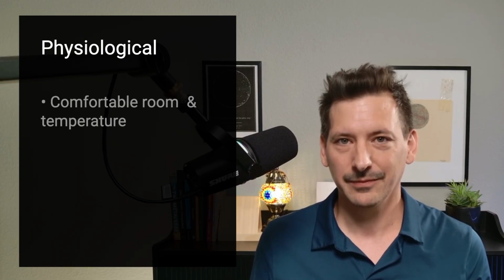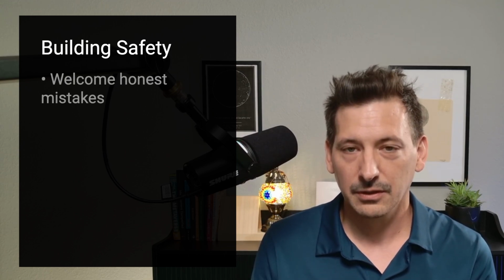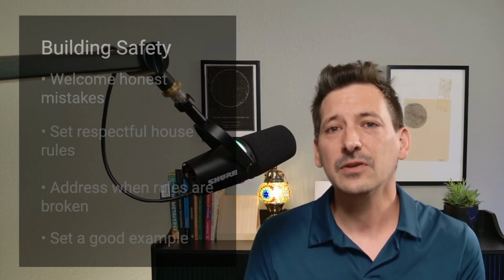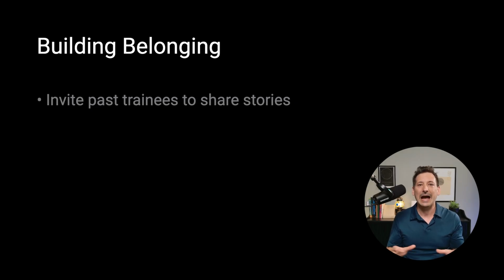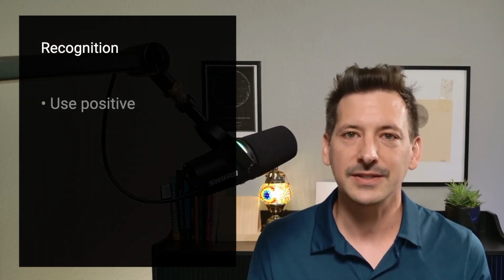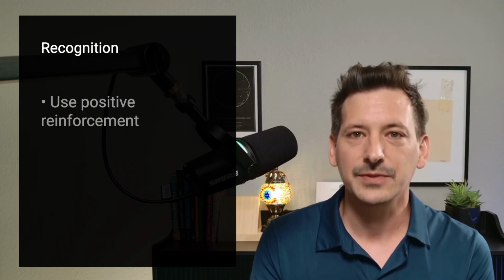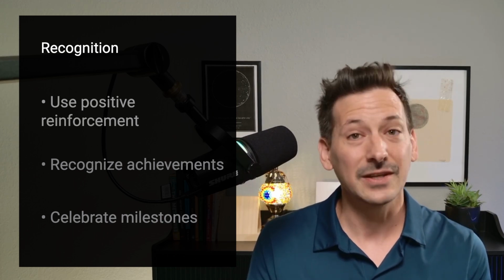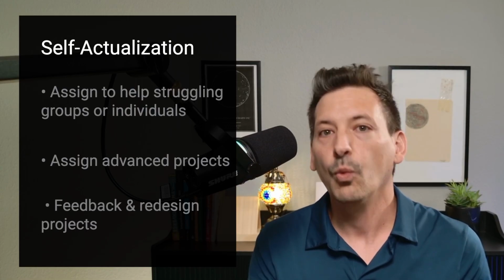Maslow's Heirarchy of Needs in Corporate Training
Applying Maslow's Hierarchy of Needs to Corporate Training

Join Jordon Taylor from Corporate Training Companion as he explores the science behind corporate training using Maslow's Hierarchy of Needs. Learn the fundamentals of Maslow's model and discover practical ways to apply it in a corporate training environment, ensuring effective and motivational learning experiences for new and aspiring trainers.

00:00 Introduction and Channel Overview
00:22 The Science Behind Corporate Training
01:17 Introduction to Maslow's Hierarchy of Needs
01:35 Breaking Down Maslow's Hierarchy
05:13 Applying Maslow's Model in Corporate Training
06:38 Practical Tips for Corporate Trainers
08:37 Building Esteem in Training
09:53 Encouraging Self-Actualization
11:09 Conclusion and Final Thoughts